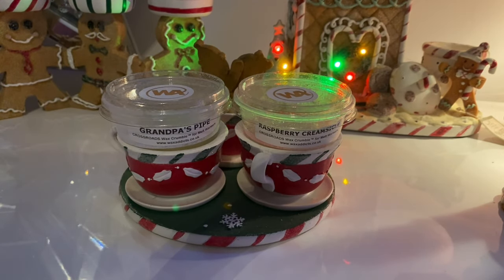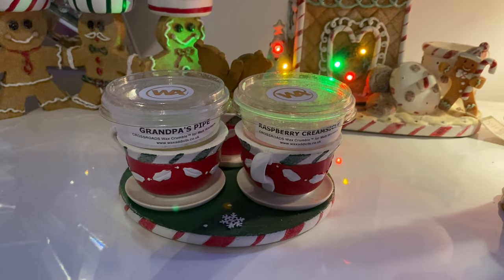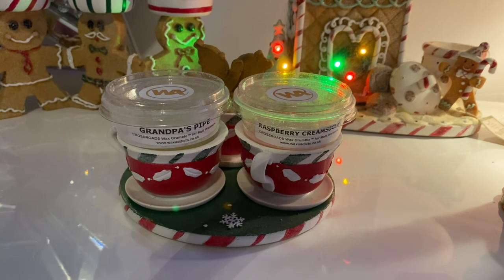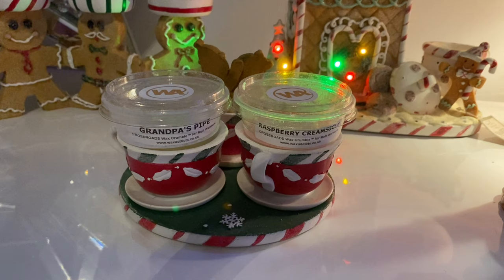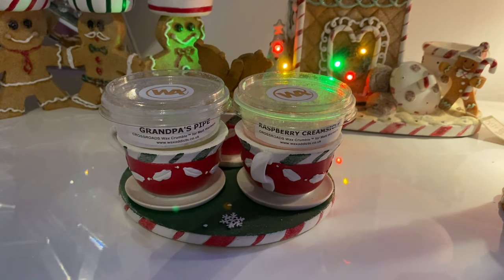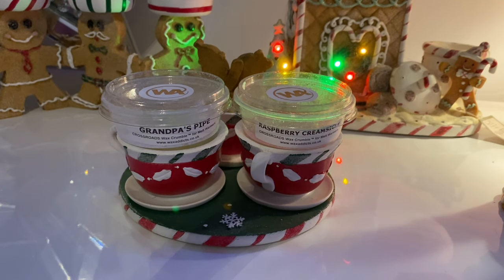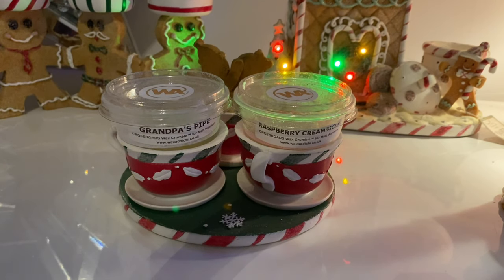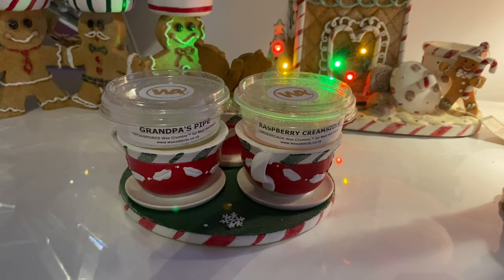Crossroads Candles Review... New brand thoughts?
An American company - Crossroads Candles 🕯 Not completely new but new to me!

Grandpas Pipe & Raspberry Creamsicle.